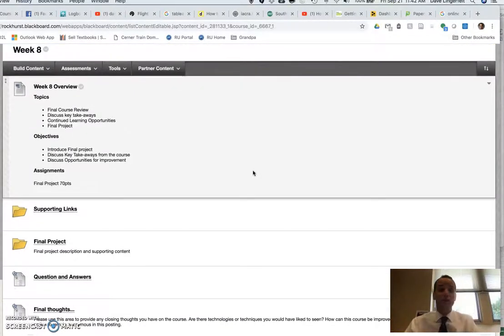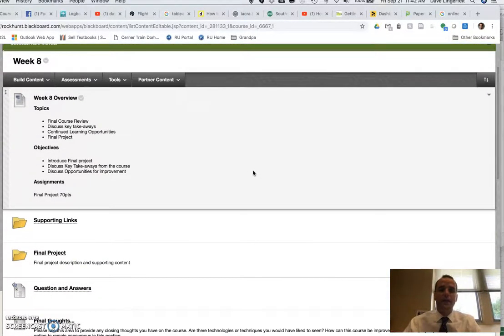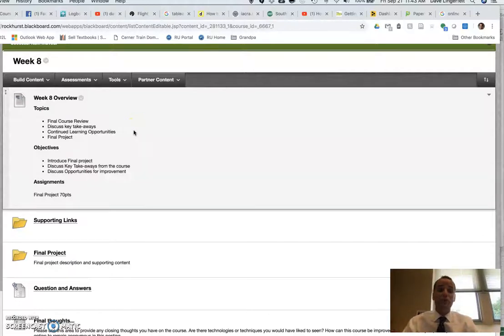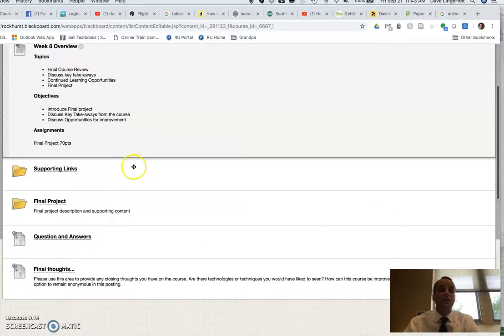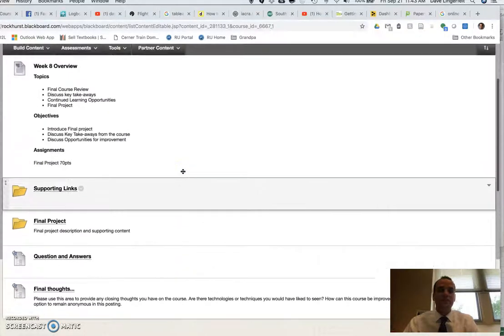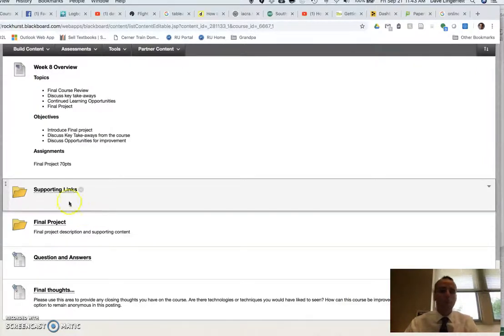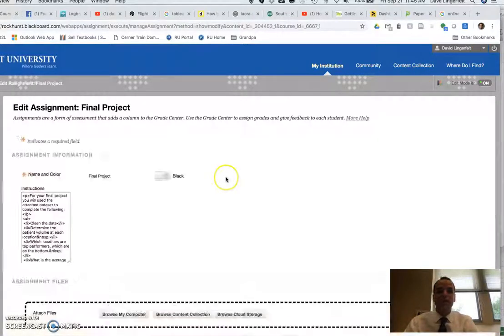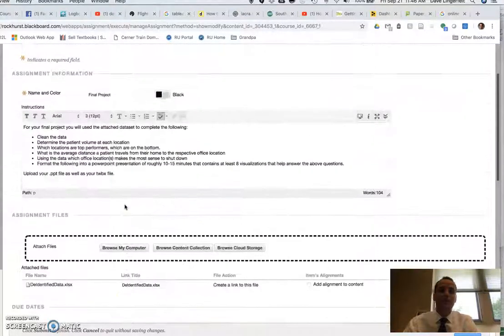OnlineCourseOverview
Brief Overview of some of the tactics I've used in online/hybrid teaching.